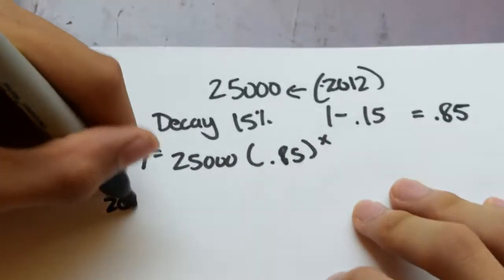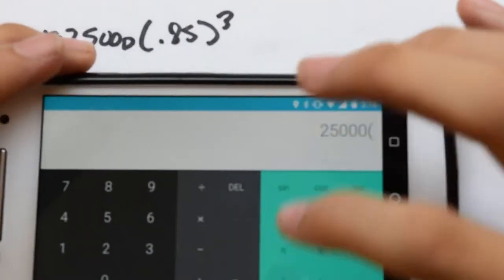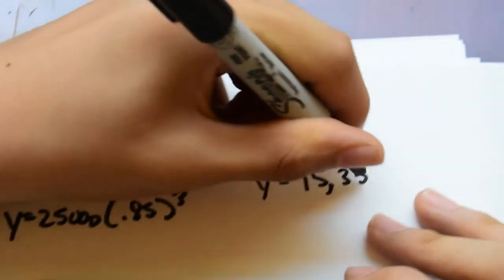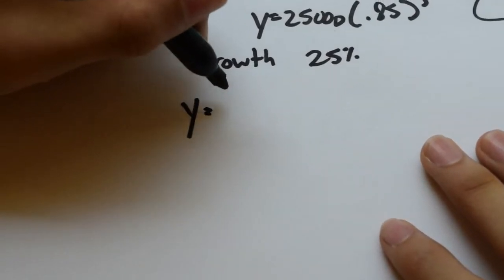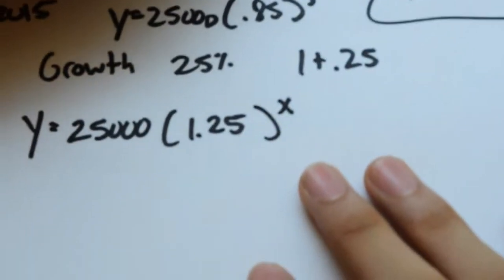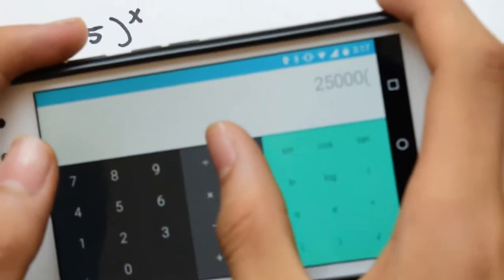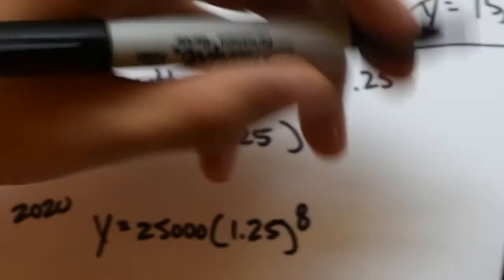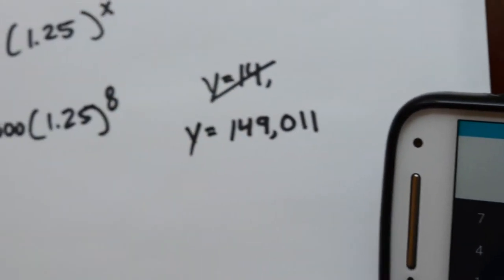Math Extra Credit